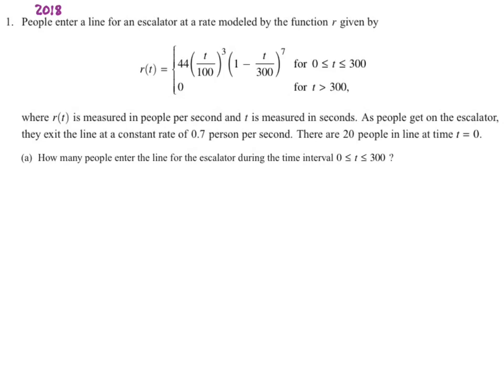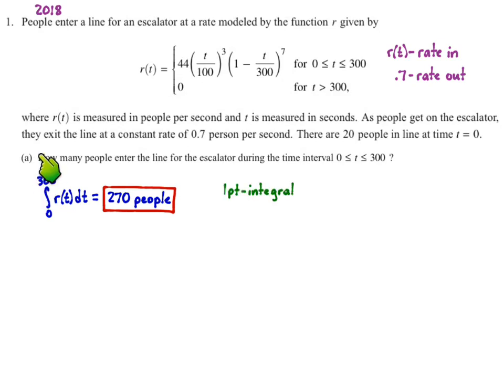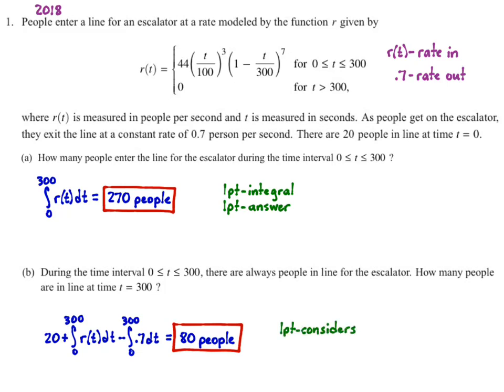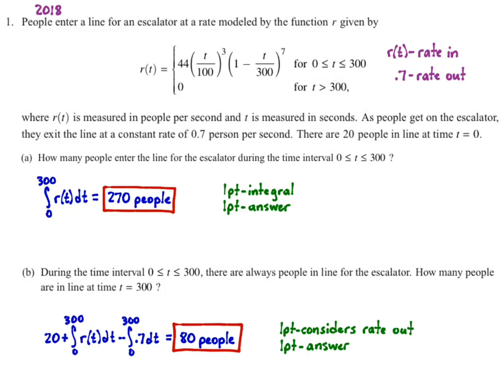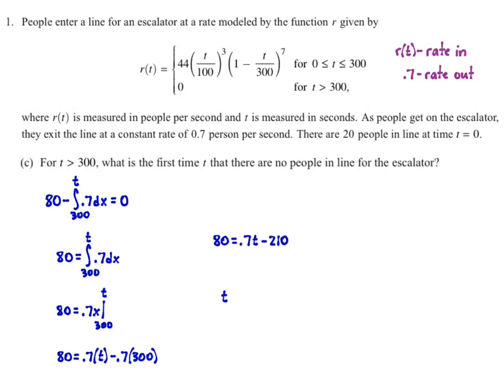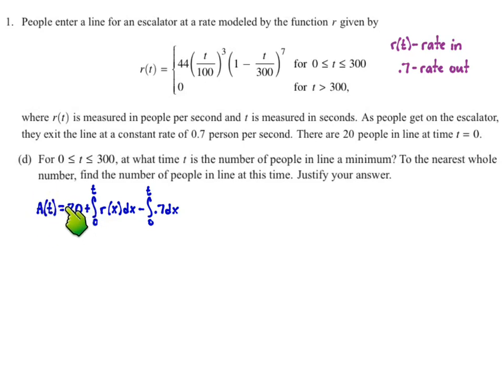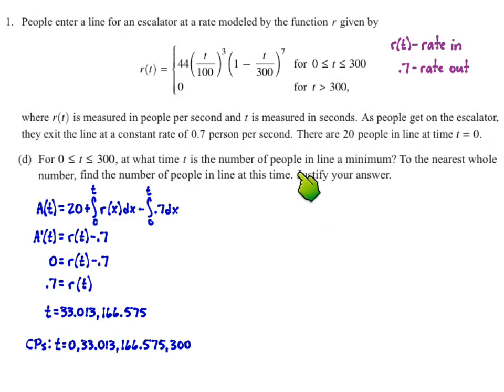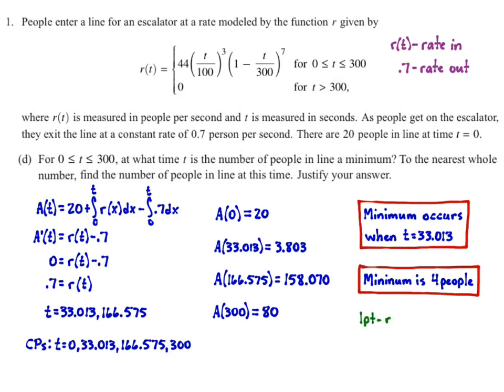FRQ Review - Rate In & Rate Out (5)